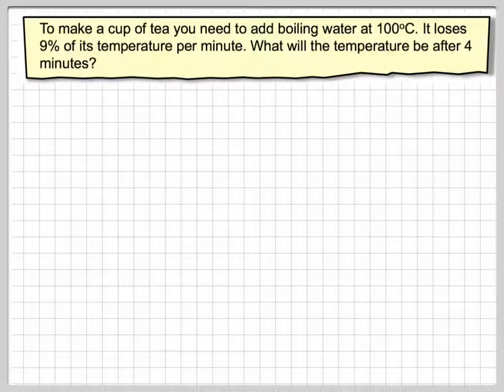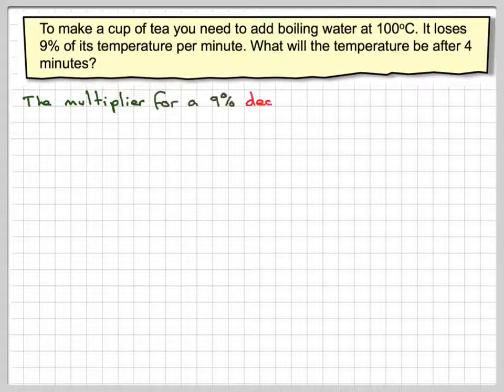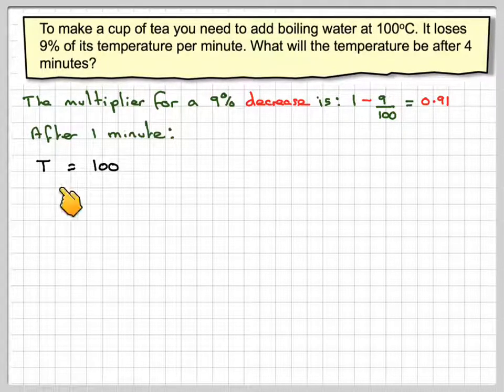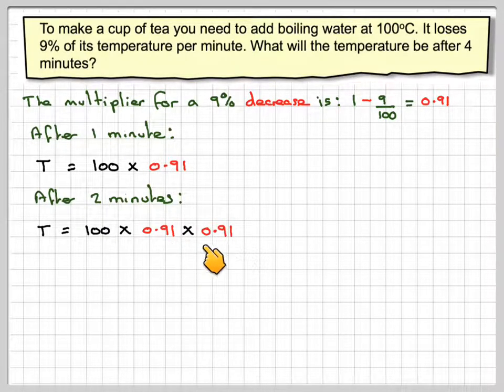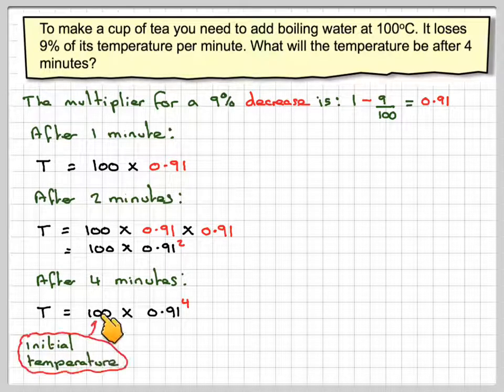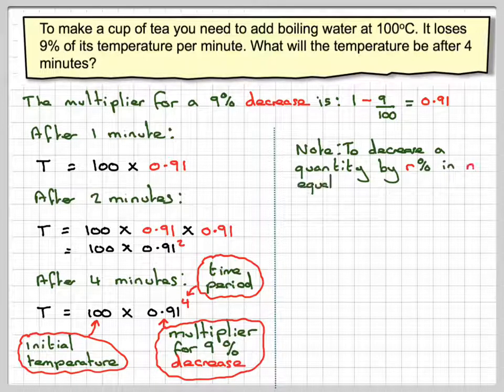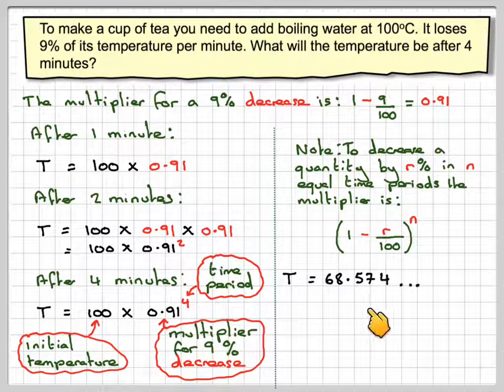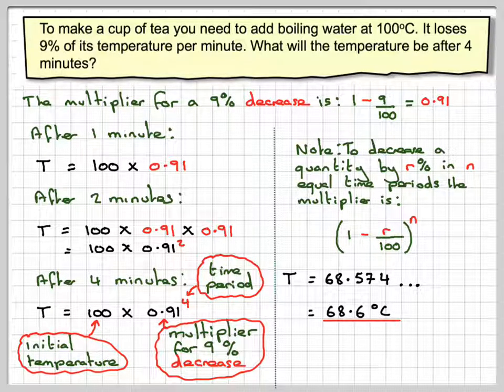Compound percentages decrease